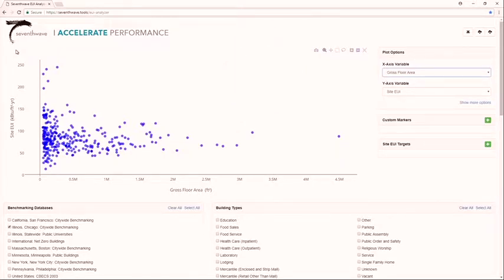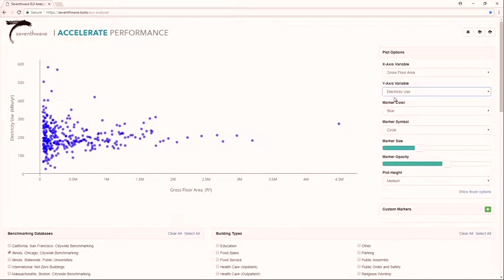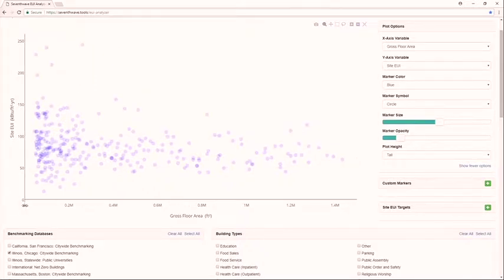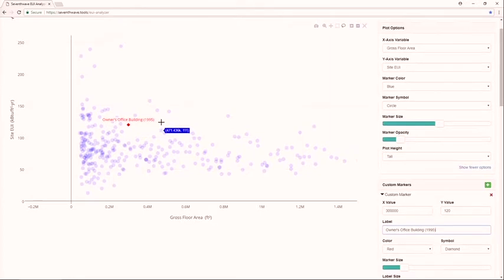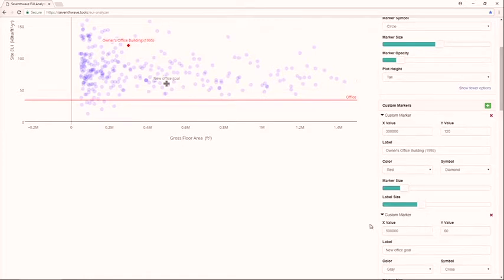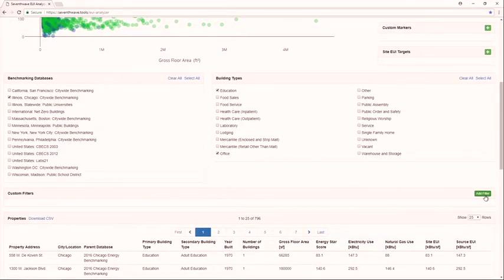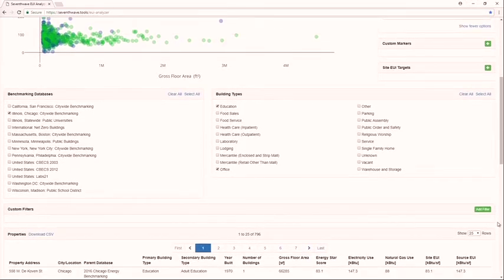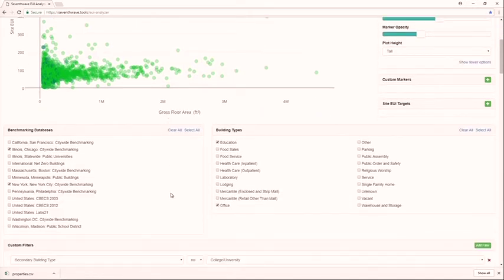EUI Analyzer: Tutorial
Presented by Greg Marsicek, Seventhwave. Learn how to use our EUI Analyzer and access the online tool